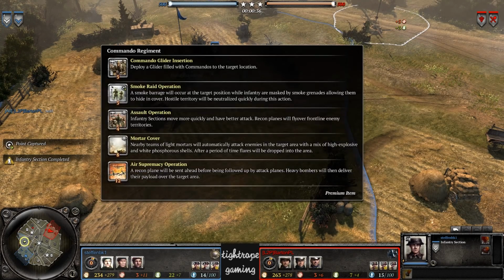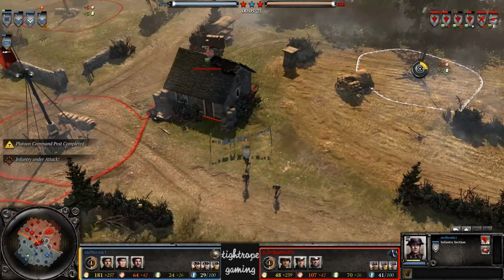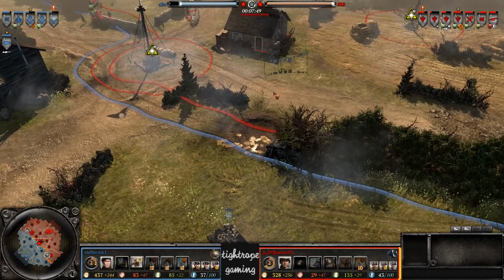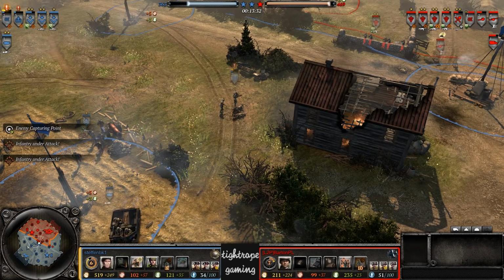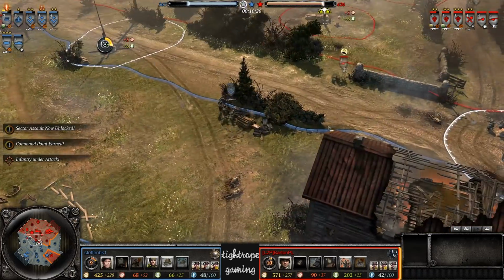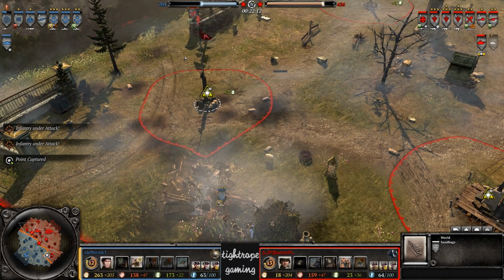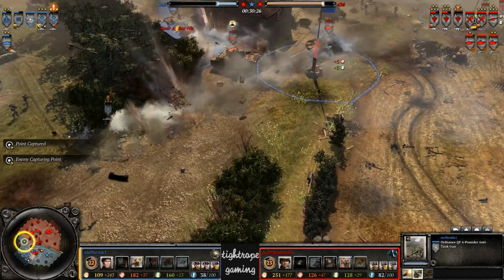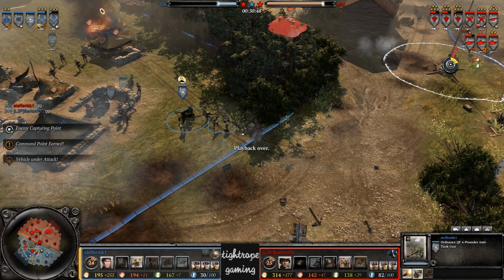GCS2 Quali 1 Round 1: Barton vs steffenbk1 G1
Company of Heroes 2 Barton (OK) vs steffenbk1 (UK) on Crossroads Game 1. Grand Championship Series 2 Qualifier 1 Round 1